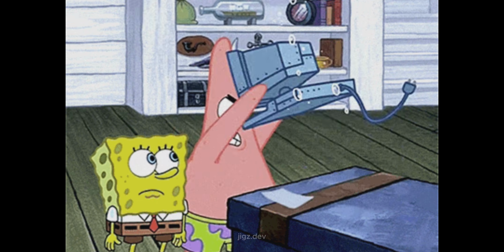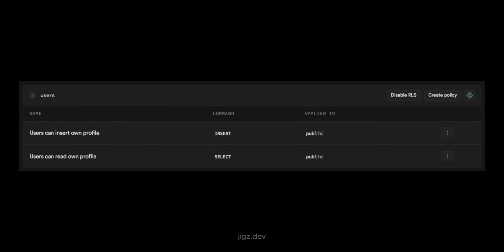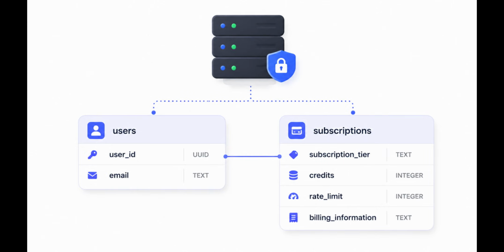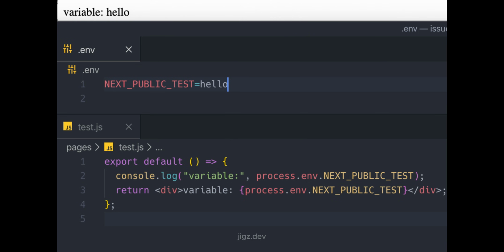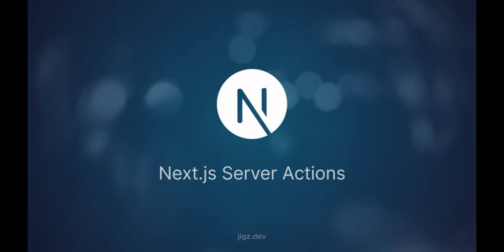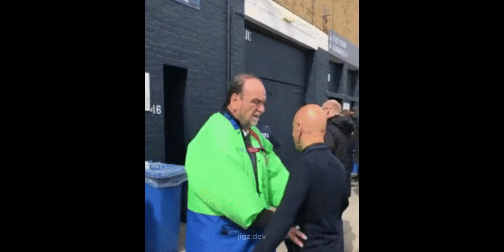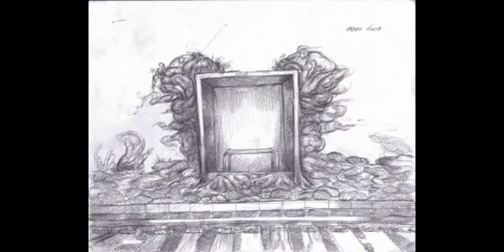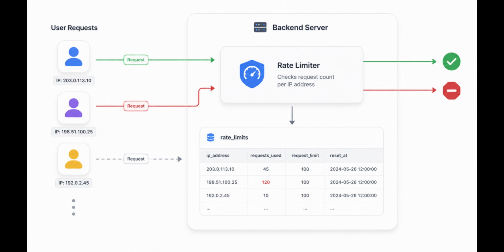Vibe Coding Security: SaaS Security When AI Writes Code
I checked out the most common security vulnerabilities developers accidentally deploy when building fast with AI, specifically using Next.js and Supabase. No complex cybersecurity jargon, no theoretical scenarios, and no fluff. Just a clean overview of how your database and API keys can be compromised in seconds if you let AI handle your architecture blindly.

In this video, I break down real structural mistakes for builders who want a straightforward guide. Tools like Cursor and Claude Code are incredible for speed, but they focus completely on giving you code that simply "works" on your local machine, often skipping critical security boundaries.

I take a look at the classic mistake of placing sensitive business logic—like premium subscription status or generation limits—directly inside a user table that the client side has permission to modify. I explain exactly how easy it is for someone to bypass your paywall using basic browser development tools, and how to properly separate your operational data into protected tables.

I also cover a major vulnerability involving environment variables in Next.js, including the absolute nightmare of using the NEXT_PUBLIC_ prefix on secret keys from providers like OpenAI or Replicate, which accidentally exposes your wallet to the entire internet. Finally, I show why you can never trust frontend button limits and how to structure both user-level and IP-based rate limiting on the server side to stop malicious scripts from draining your API budgets.

If you are a solo developer or product founder looking to move fast with AI IDEs without accidentally exposing your database or credit card, this breakdown is for you.

Timestamps:
I will add it later

If you want to see more real code breakdowns.